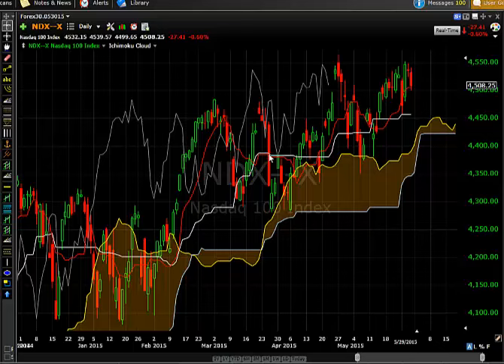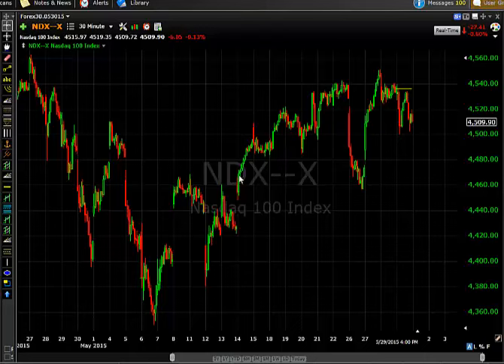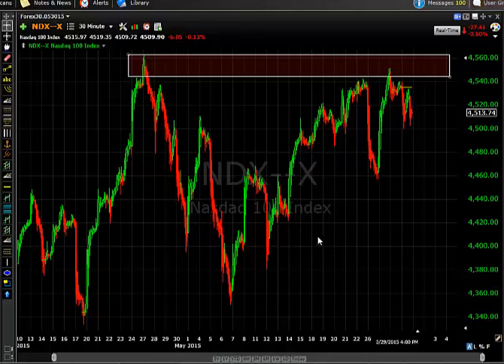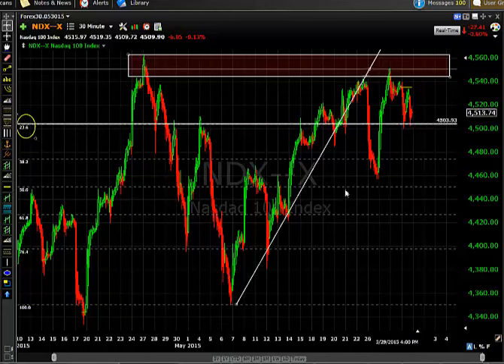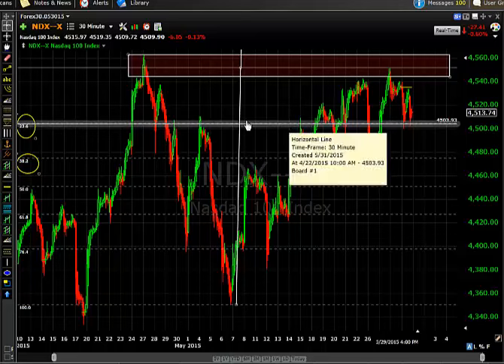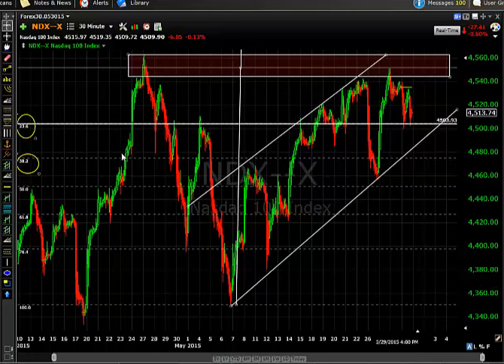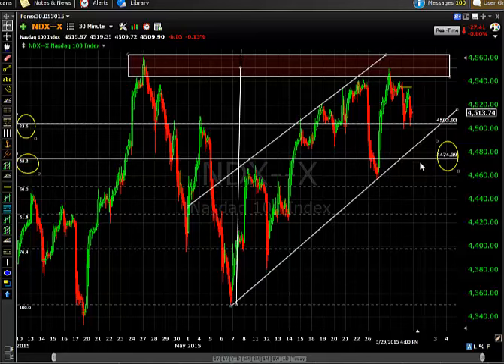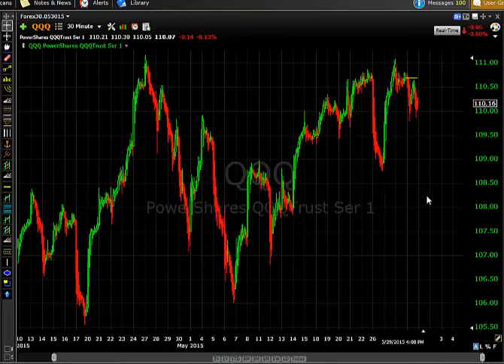NASDAQ Support & Resistance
Video showing current support & resistance on 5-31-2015.  Trend lines, Fibonacci, and Heiken-Ashi candles are utilized to find areas of overhead resistance as well as possible breaking points in the current trend.